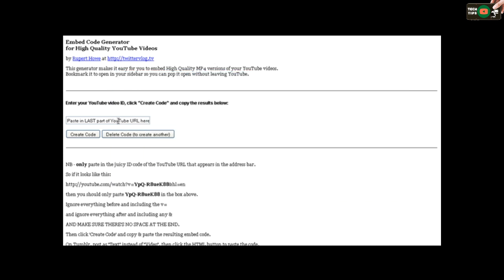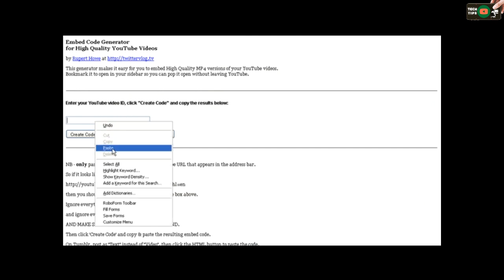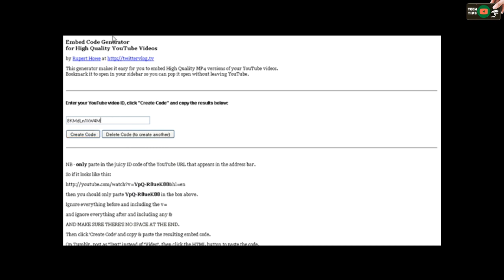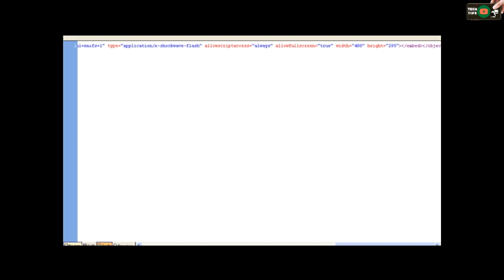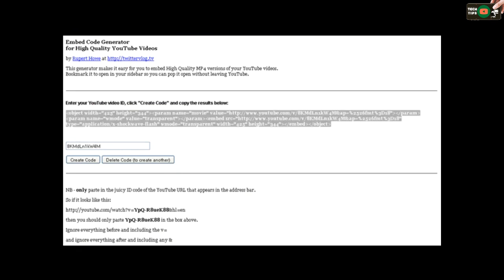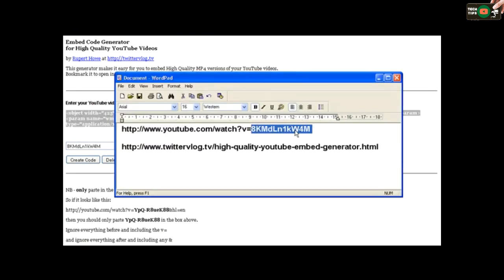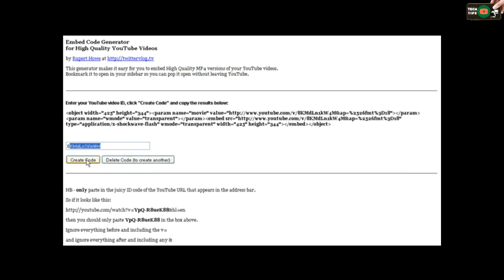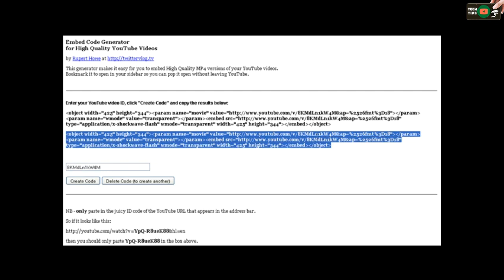Make Money Online From Youtube High Definition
YouTube High Definition-all secrets revealed in this 100% free video course.

This video explains how to make a high definition video and how to make money from it.